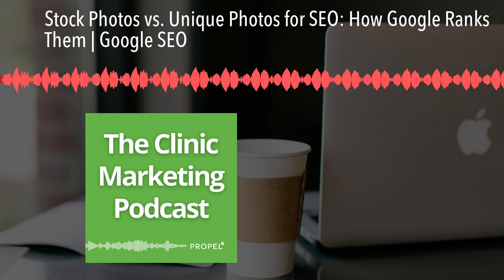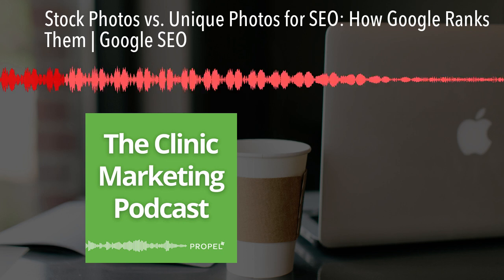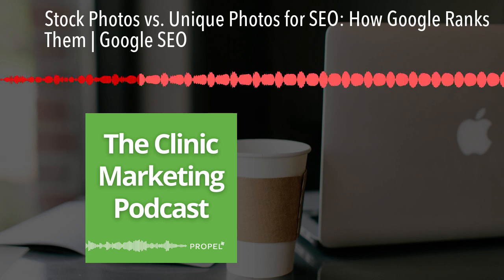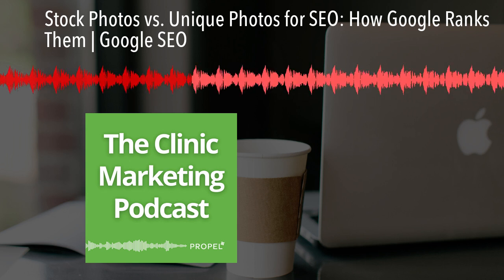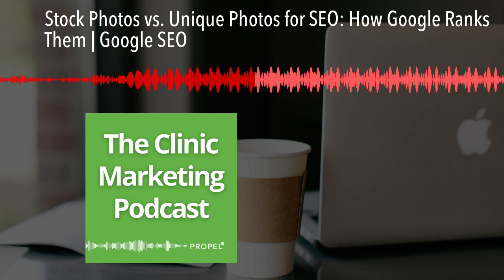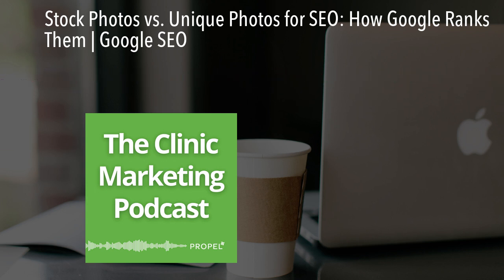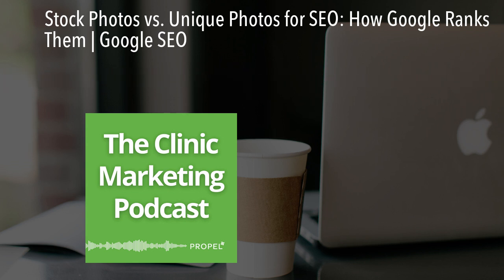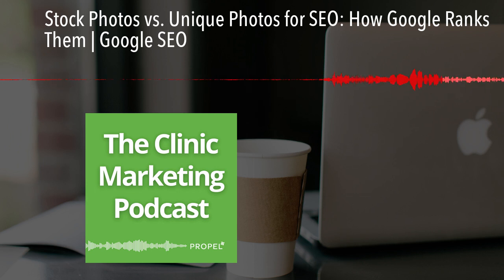Stock Photos vs. Unique Photos for SEO: How Google Ranks Them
If you’ve been wondering what kind of website photos are better for SEO, stock images or your own unique images, wonder no more.

In this episode, we’re exploring a topic that is often overlooked but can have a big impact on your online visibility: your website images.

Specifically, we’re asking the question: When it comes to SEO, does Google prefer stock photos or unique photos? Stick with me as we discover how the type of imagery you use on your clinic's website can impact your visibility and brand authenticity.

Are you ready to unlock the secrets of SEO with images? Let’s do it.